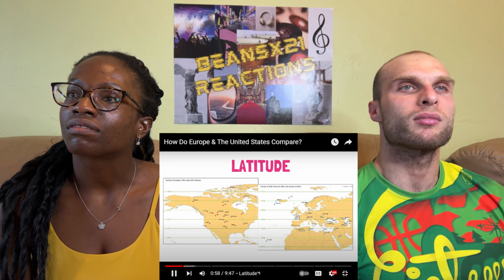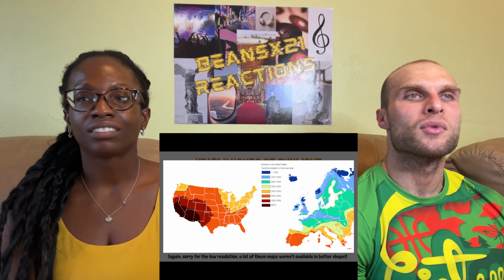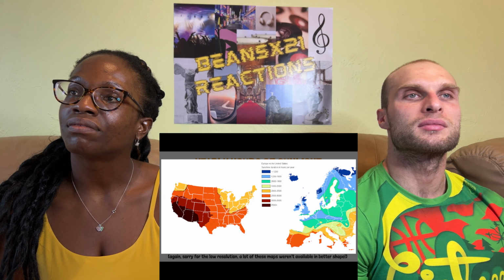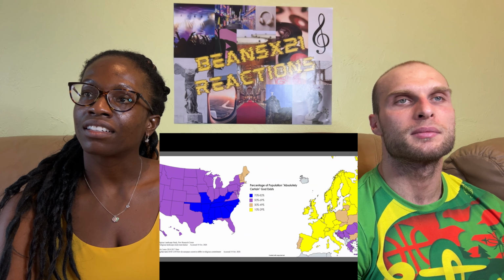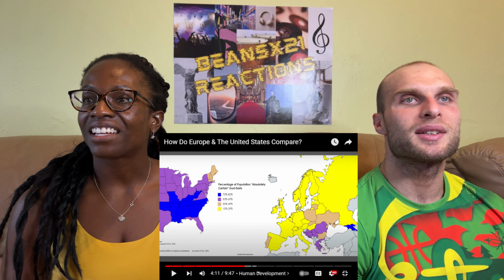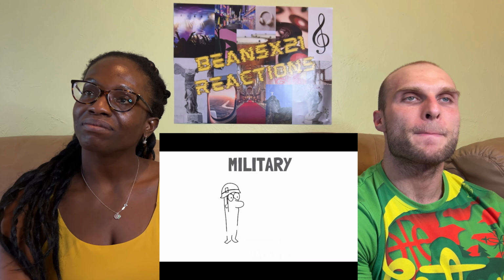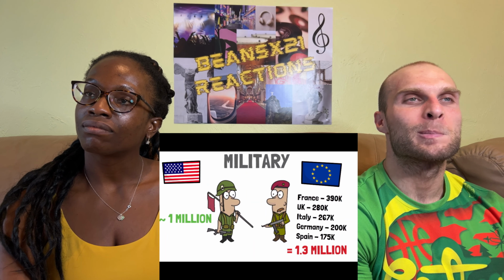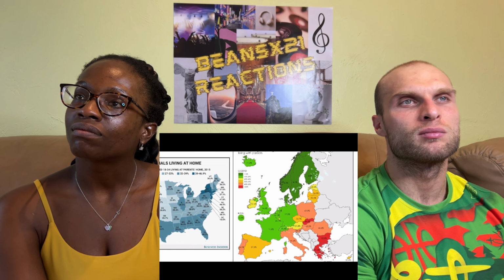REACTION TO How Do Europe & The United States Compare? | FIRST TIME WATCHING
In this video, we are reacting to How Do Europe & The United States Compare??.

If you want to hear the song, rather than our commentary, please listen to it here: